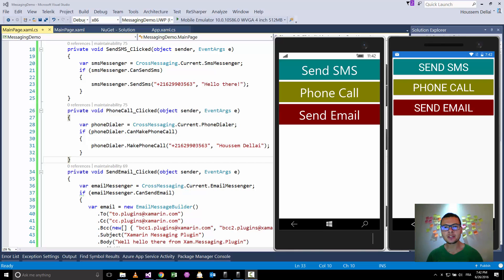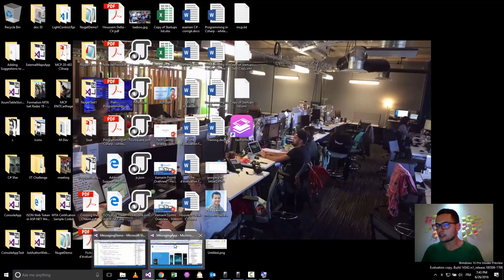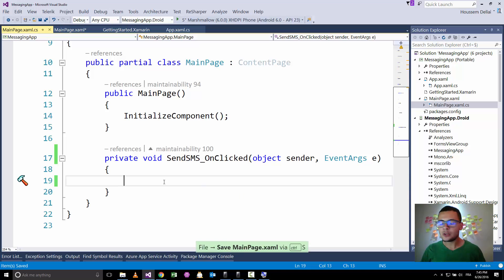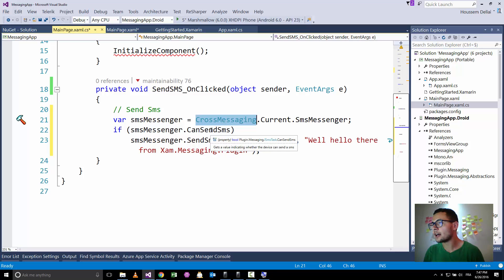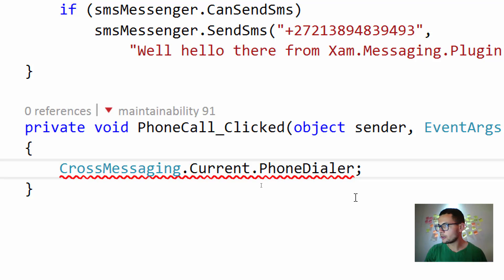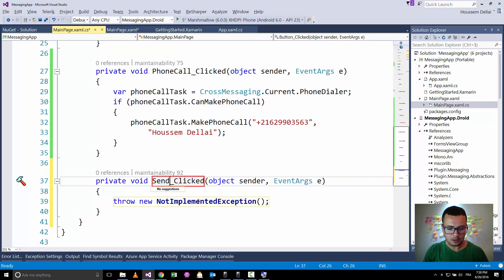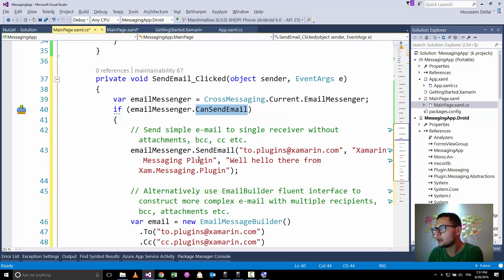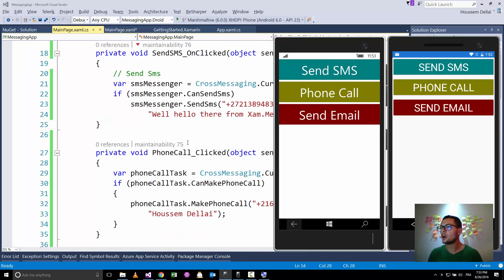Using SMS, Email, Phone Call with Xamarin Forms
Learn how to send SMS, Email and make Phone Call with Xamarin Forms.